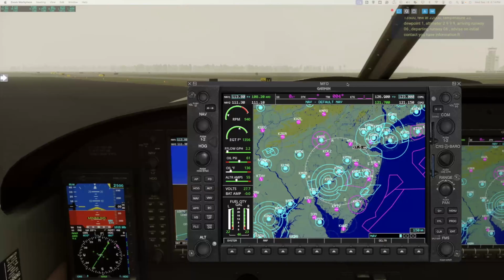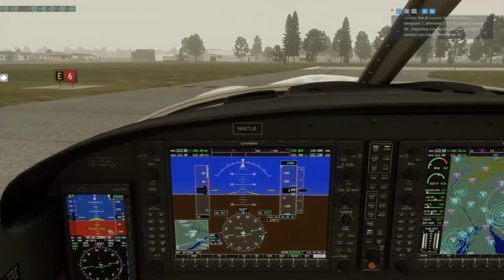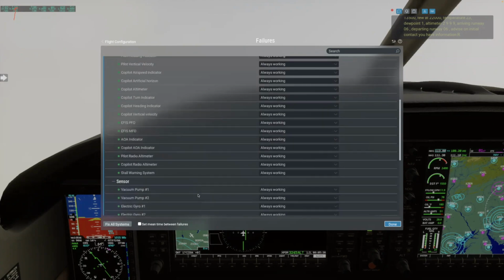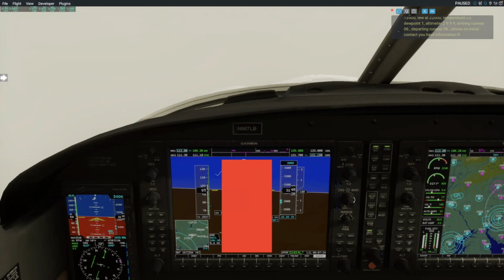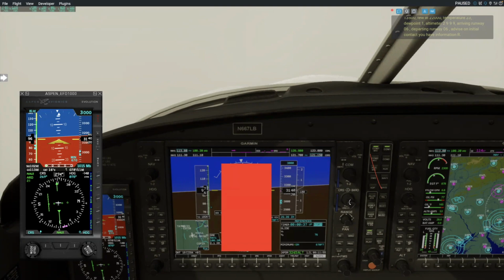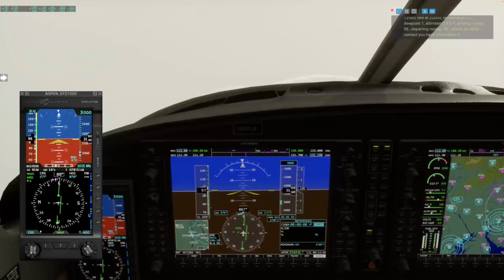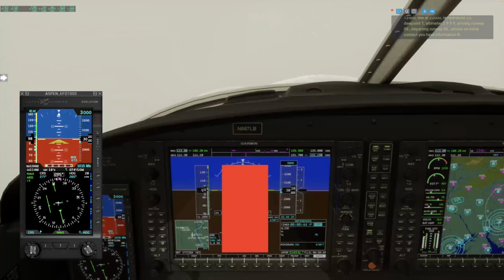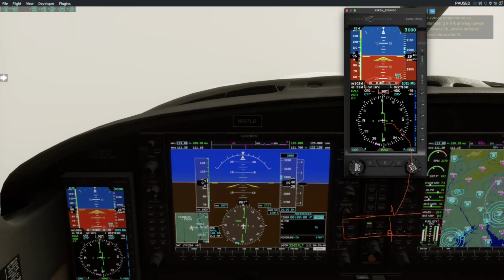-- SIM Class 09/18/24 --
In this lesson, we are trying to master VOR holds partial panel. I usually use a Piper Pilot 100i for my classes; we are trying a Piper Archer with an Aspen SFD and a G1000 as PFD. The Piper Pilot uses a G5 as SFD.